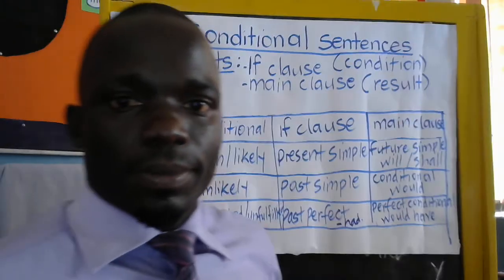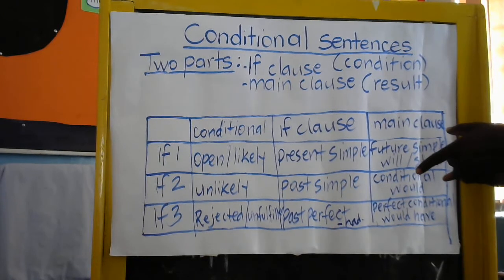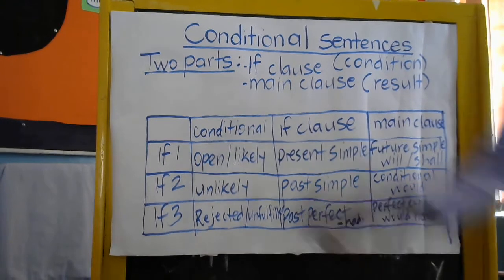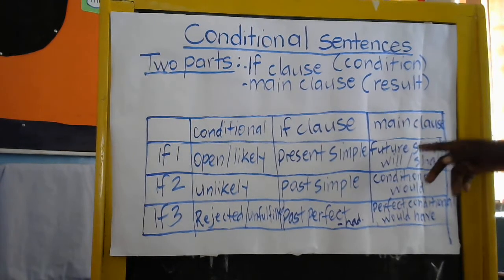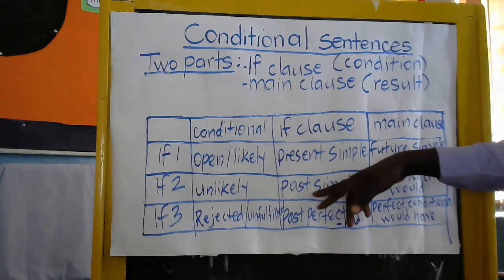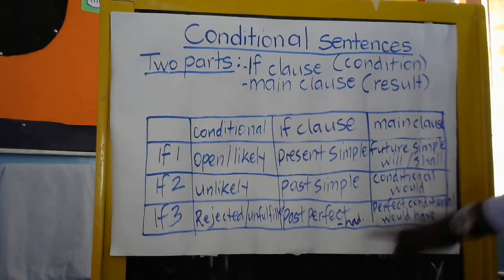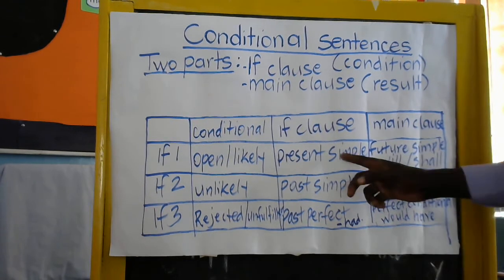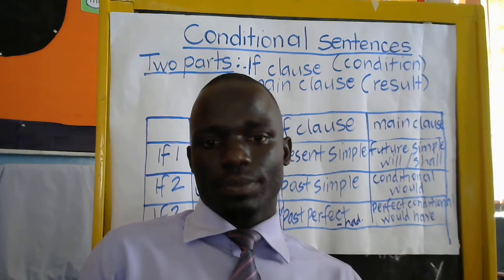CONDITIONAL SENTENCES Collins Jakonymungu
Collins takes you through a review of conditional sentences.